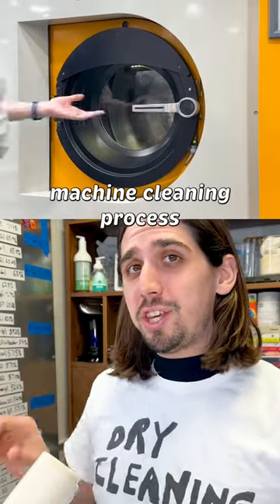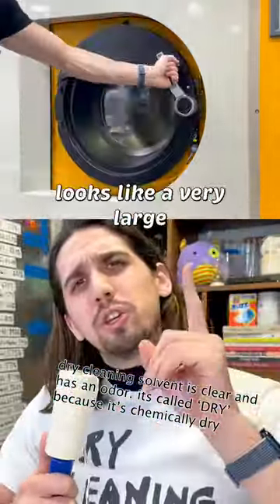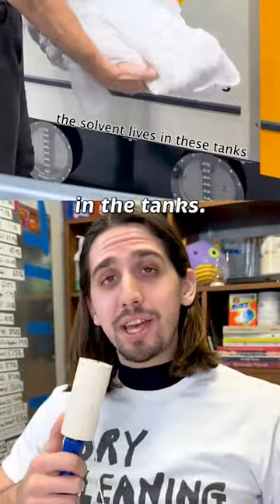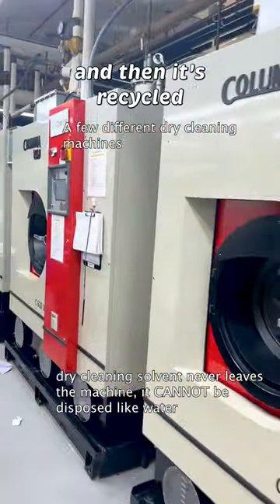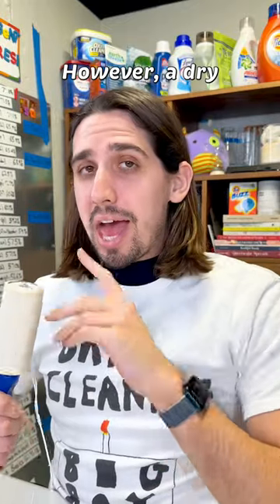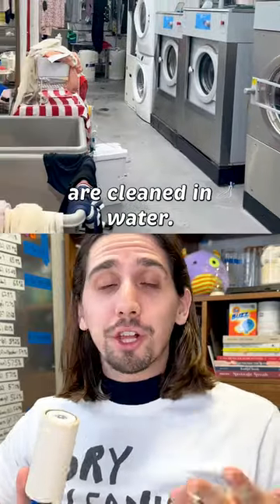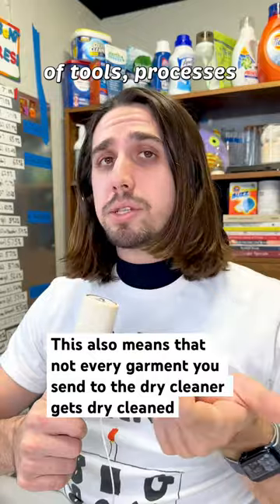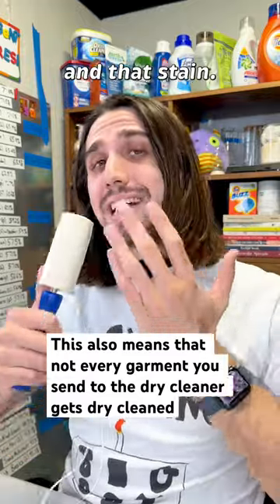Dry Cleaning Explained by a Dry Cleaner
Basically, dry cleaning is a machine cleaning process that uses a liquid solvent that isn’t water. Common solvents are hydrocarbon, liquid silicon, and alcohol based products.

The solvent, which is quite expensive ($65/gallon), lives in the dry cleaning machines tanks, is dispensed during cleaning, and then sent through four filtration processes, which ends in boiling, prior to being sent back into the tanks.

This process is known as dry cleaning, however it isn’t the only thing a dry cleaner does. Dry cleaners also use water cleaning systems, known as wet cleaning, to clean clothing.

The spotters, or the people who actually clean the clothes, often use their spotting boards to work on specific stains and garments that require more love and attention.

In short, dry cleaners use A LOT of different processes to remove stains and clean clothing. And not every garment you send to a dry cleaner, actually gets dry cleaned.

Hopefully this helps clear up what dry cleaning is.